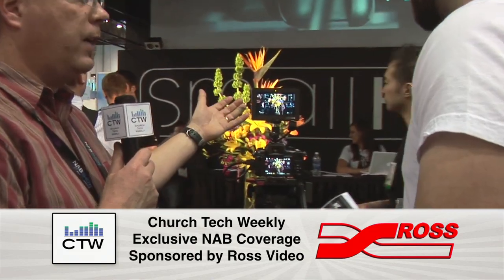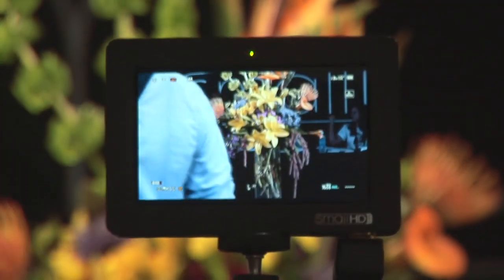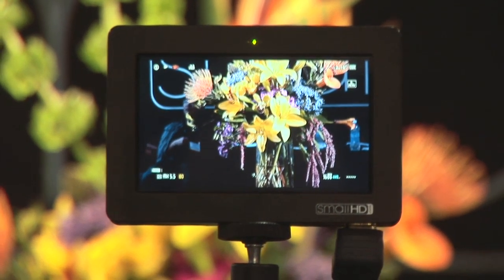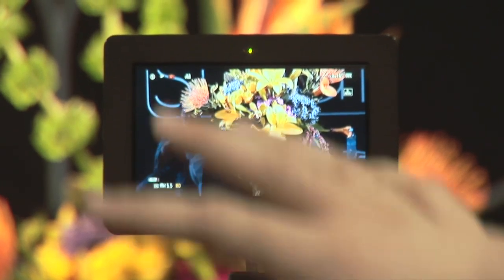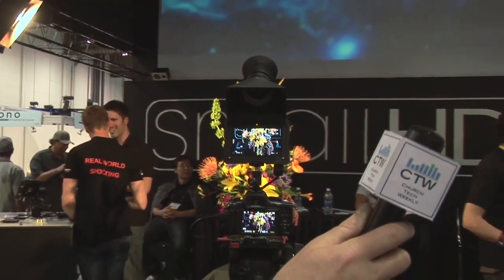CTW NAB 2012 Coverage: SmallHD On-Camera Monitors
They may be a small company, but SmallHD on-camera monitors are making a big impact. Compact, lightweight and affordable, these are perhaps the best-looking on-camera monitors I've seen in a long time. They are bright, fully saturated and extremely sharp. They also include great features like focus assist and exposure mapping.